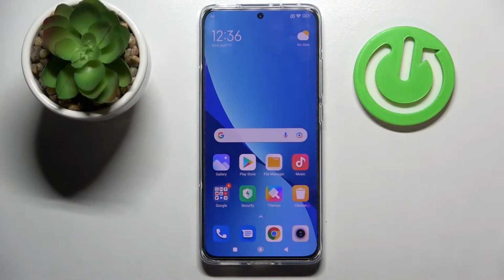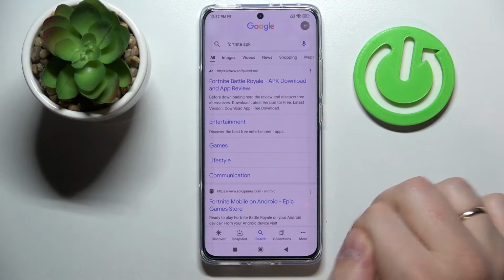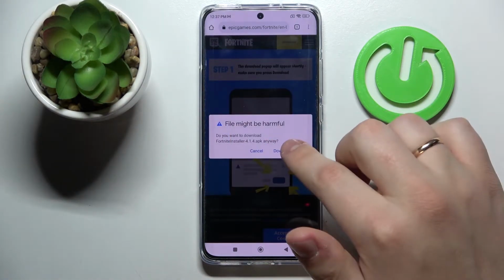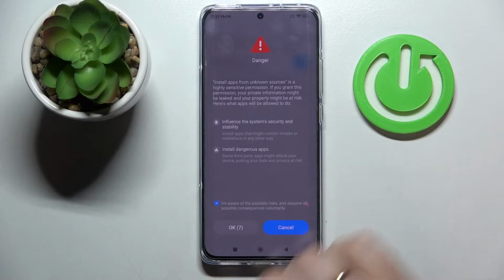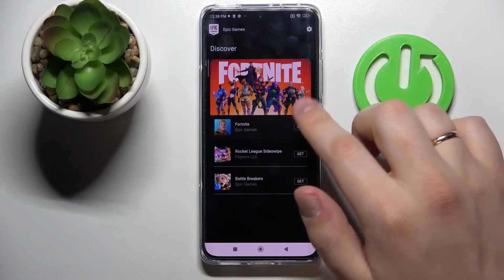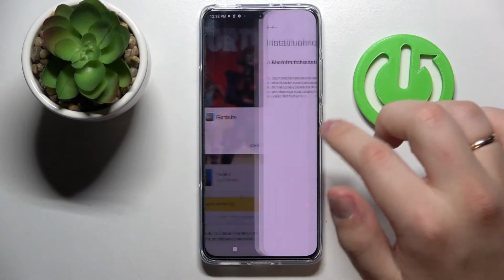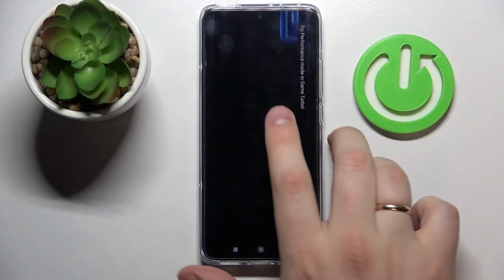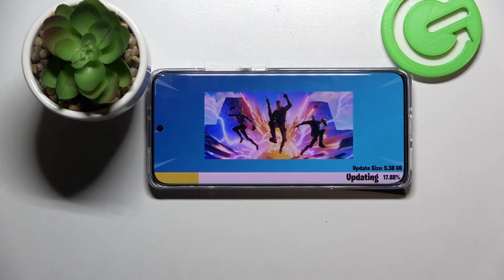How To Download and Install Fortnite on Xiaomi 12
Find out more about installing Fortnite on Xiaomi 12:
Welcome. Here's a video on how to download and install Fortnite on your Xiaomi 12. Then you will learn how to start and finish the installation process. Watch the video tutorial to the end and install Fortnite on your smartphone. If you want to know more about your Xiaomi 12, visit our YouTube channel.

How to Download Fortnite on Xiaomi 12? How to Get Fortnite on Xiaomi 12? How to install Fortnite in Xiaomi 12?